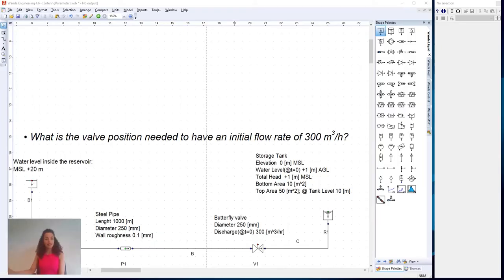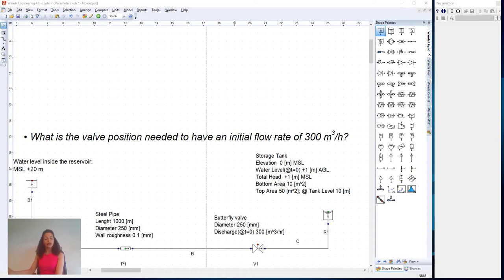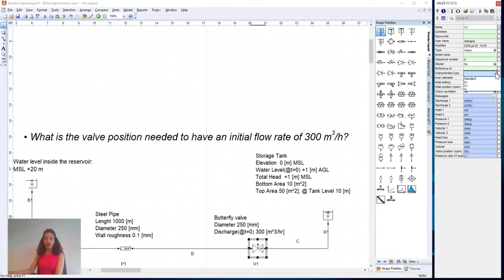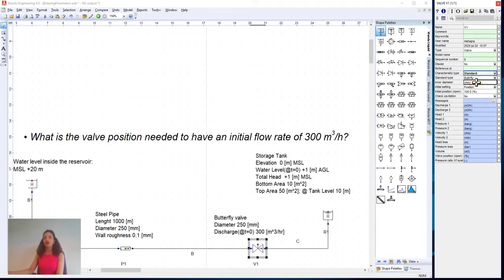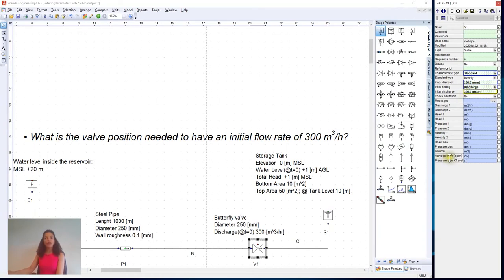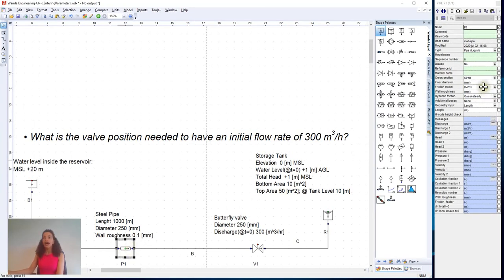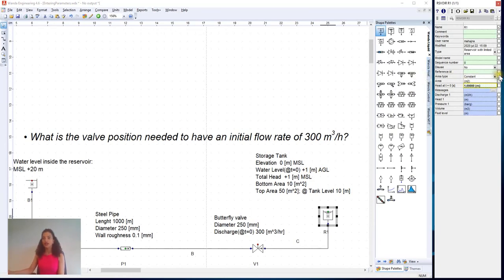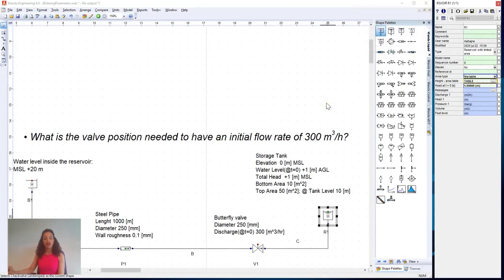WANDA Tutorials - 3. Entering parameters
In this video we demonstrate how to enter parameters in a hydraulic model in WANDA.